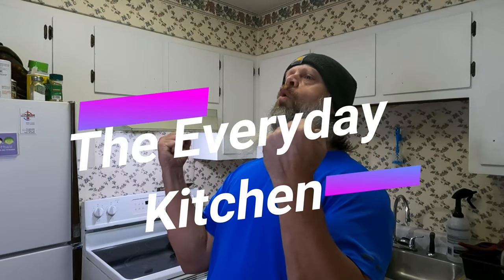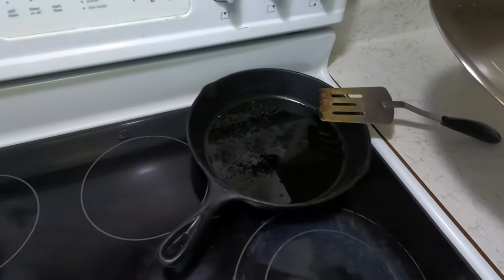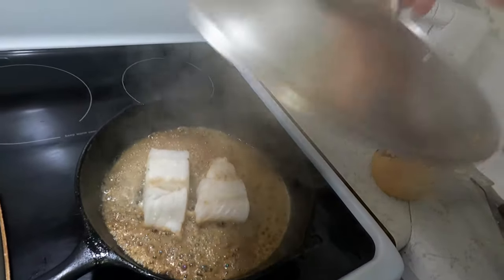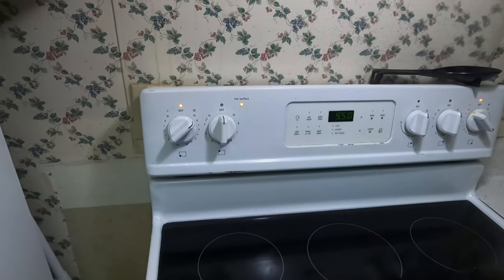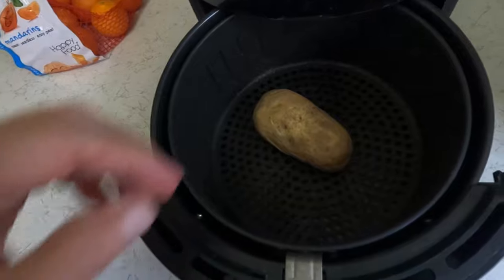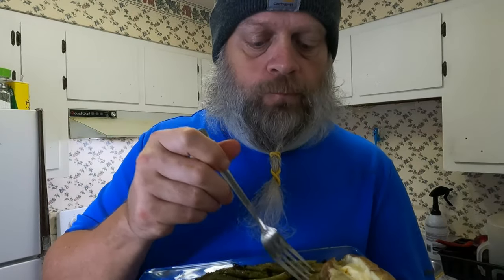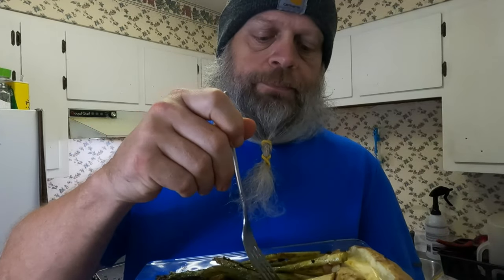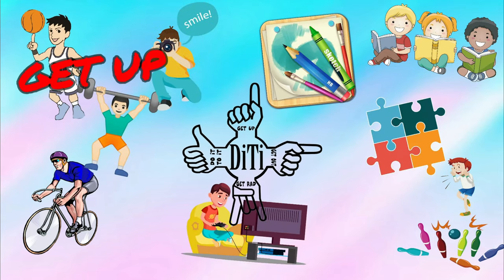Iron Skillet Cod Like A Pro 8 8 21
some good simple food anyone can make..GET UP GET OUT GET RAD AND DO IT TO IT!!!